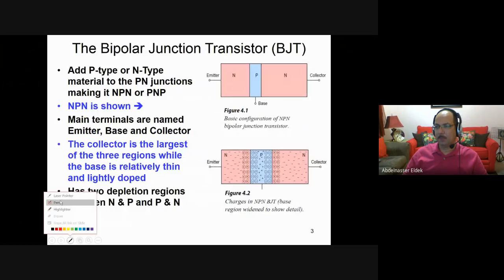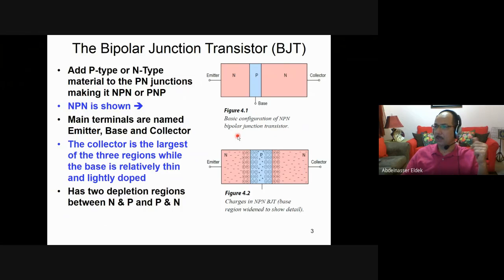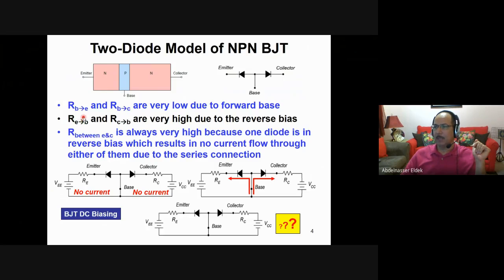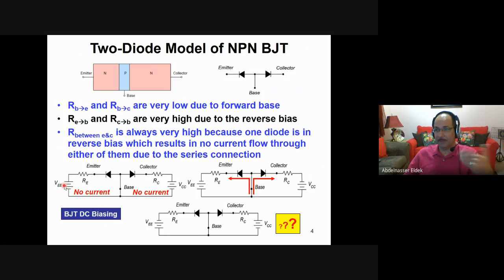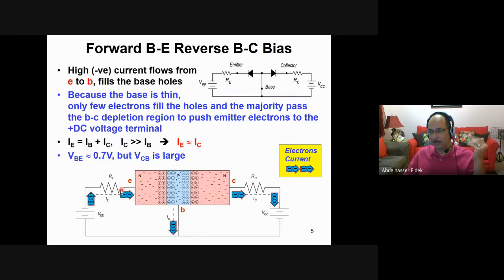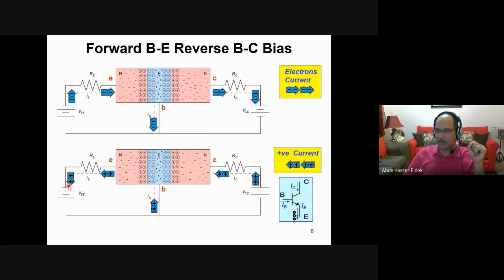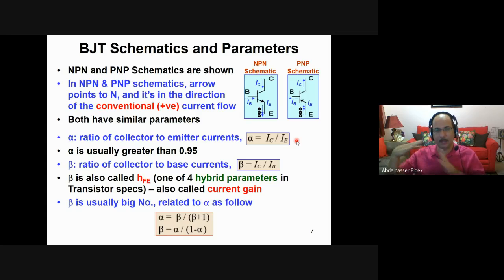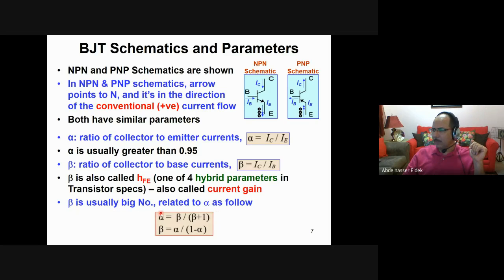ECE 335 CH4 1